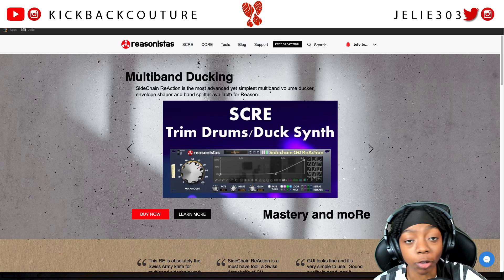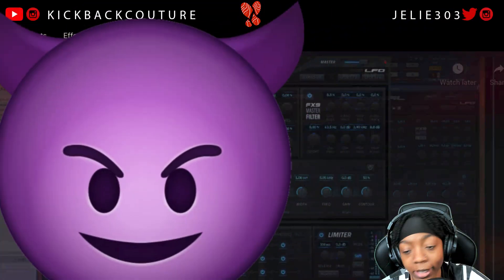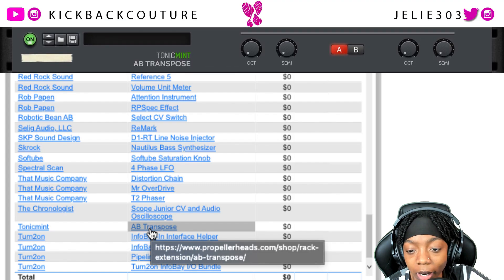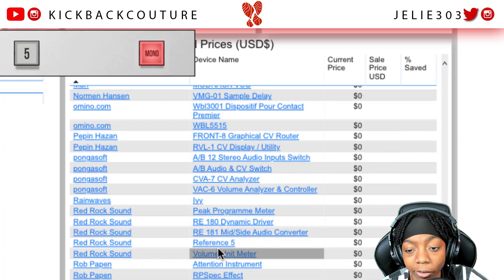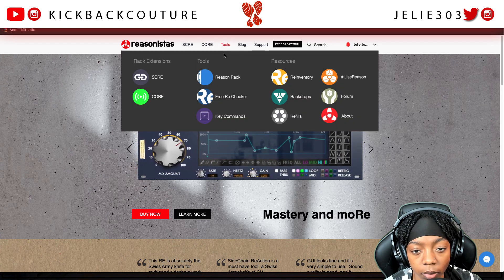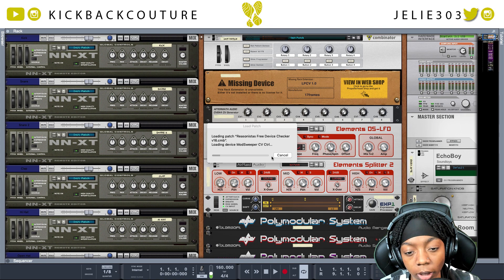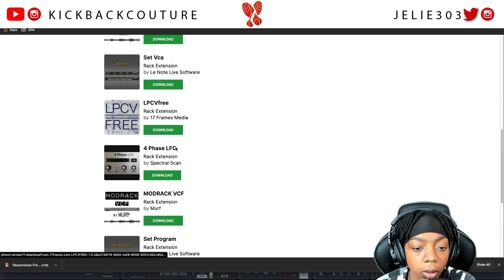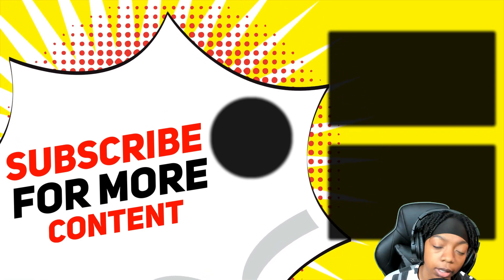🚫💰 99 FREE Rack Extensions | Reason Standalone + Reason Rack Plugin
Get access to 99+ Free Rack Extensions for Reason Standalone and the Reason Rack Plugin.

00:00 - Intro
00:22 - Reasonistas Resources
00:51 - Rack Extension Filters
01:05 - Rack Extension Sales Filter
01:39 - Free List Recommendations
04:20 - Free Rack Extension Combinator Checker
05:00 - Get All Free Devices At Once
06:59 - Outro